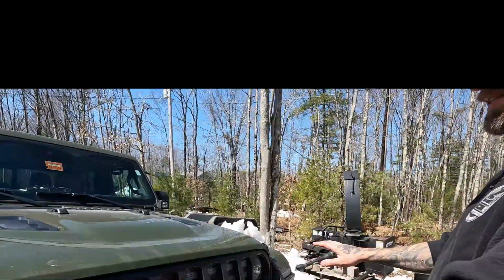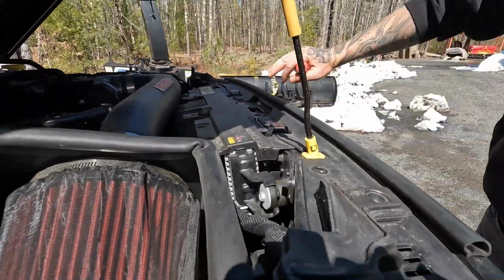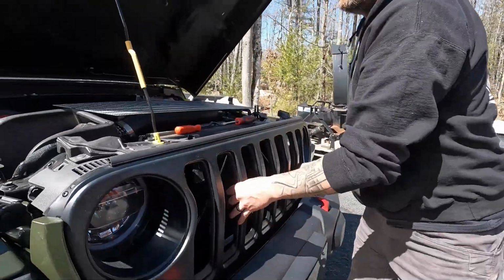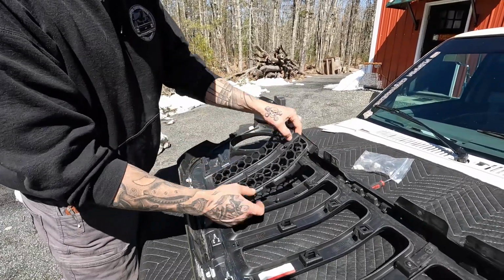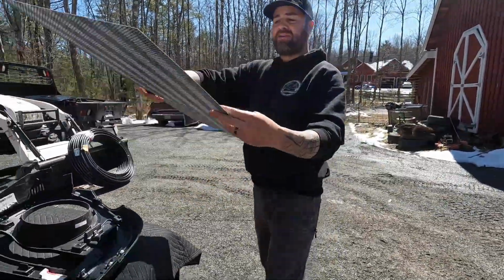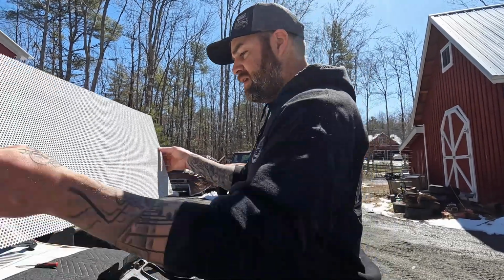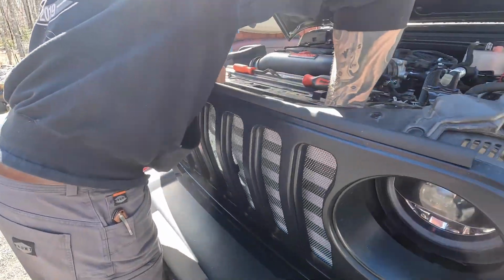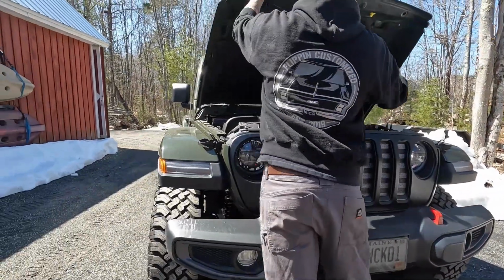Easy Grill Upgrades For your Jeep!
Change the entire look on the front of your jeep in five minutes in your driveway with minimal tools!

That's right today we're installing a grill insert in our 22 Jeep Gladiator but keep in mind Under The Sun Inserts has a grill insert for all the popular jeep wrangler line!

We teamed up with Under The Sun Inserts to show you just how easy it is to install this insert that's made in the USA and will not rust on you!.  You just simply go to the website and pick your design you like and get right to installing!

While your there check out some of there other awesome Jeep products that will surely make your Jeep stand out.

As Always thanks for watching and hit that like and subscribe its much appreciated,  oh and while your at it drop us a comment and let us know what you want to see next!